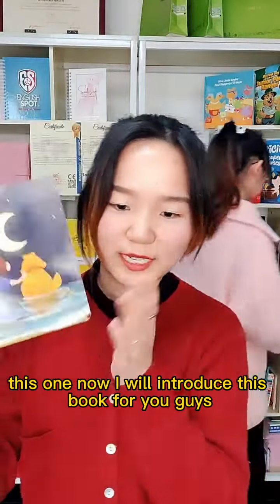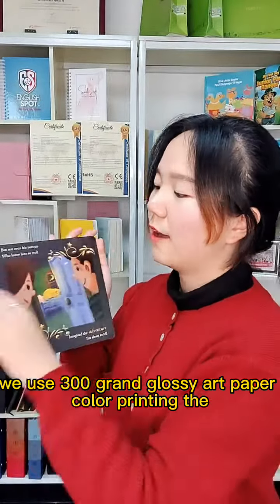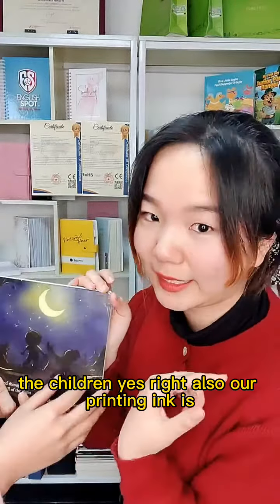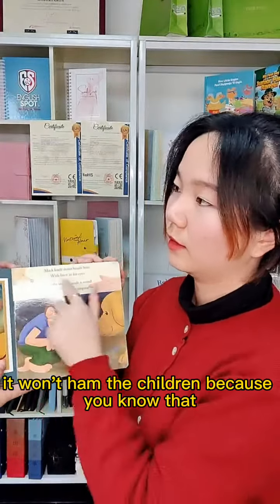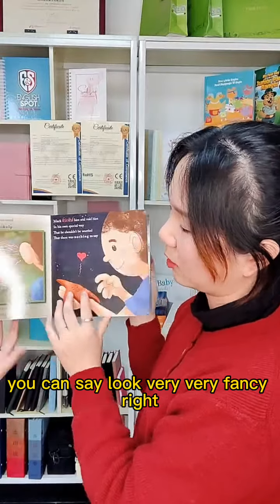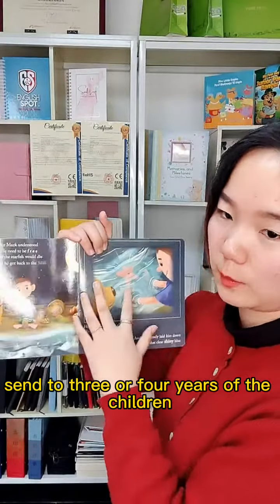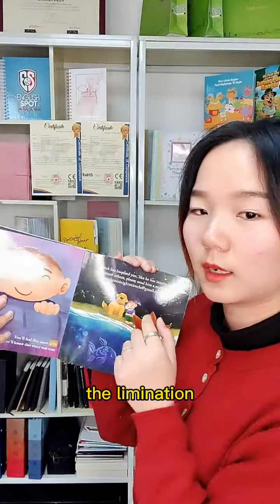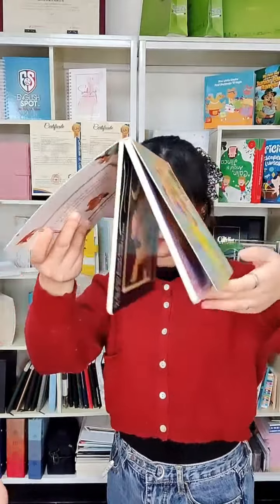What have we done for children's books